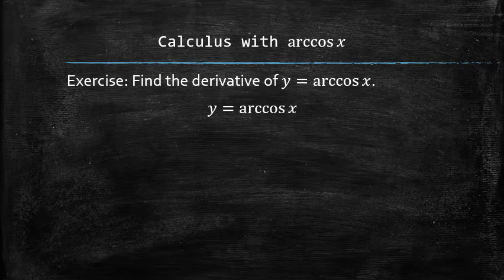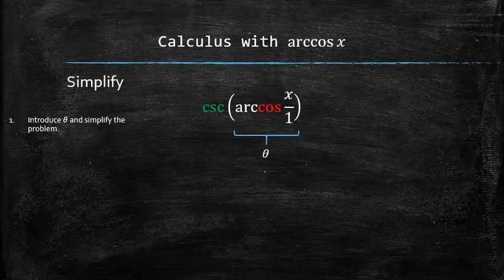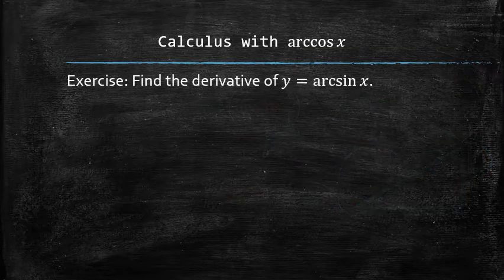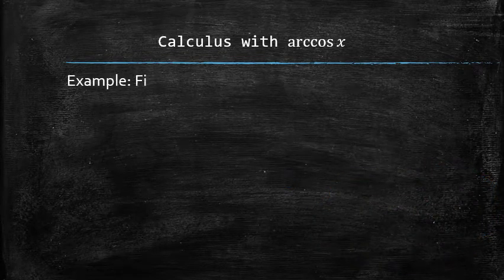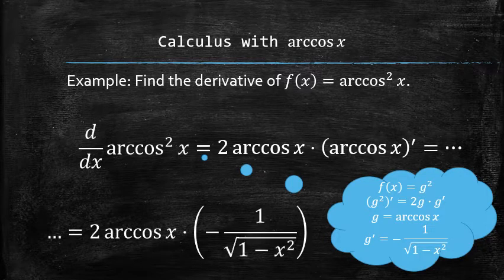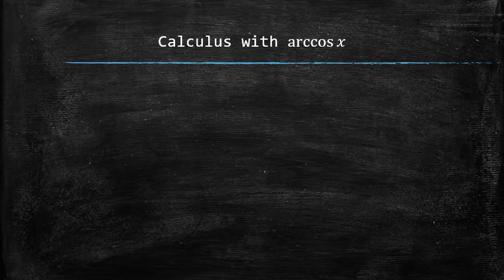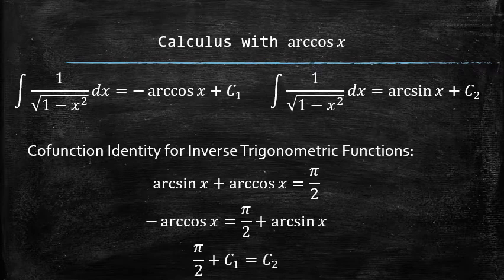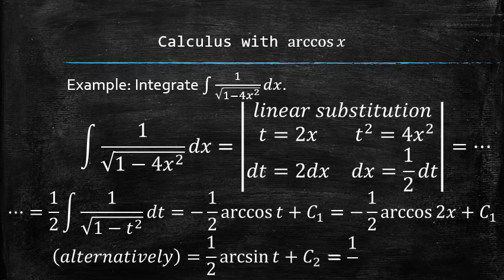Calculus with arccos(x)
In this video, I discuss how to find the derivative of arccosine function and how to use it when differentiating and integrating some other functions. To navigate the lecture, you may use the following timecodes:
0:00 Intro
0:07 Finding the derivative of arccos(x) using the definition of a derivative
0:21 Finding the derivative of arccos(x) using implicit differentiation (to be continued...)
0:52 Simplifying csc(arccos(x))
1:42 (...continued) Finding the derivative of arccos(x) using implicit differentiation
1:52 Summary of calculus facts involving arccos(x)
2:07 Example of differentiation with chain rule involving arccos(x)
2:32 Example of differentiation with chain rule involving arccos(x)
2:56 Example of integration with substitution involving arccos(x)
3:37 Relation between the arcsin(x) and arccos(x)
4:14 Example of integration with linear substitution involving arccos(x)
4:54 Outro